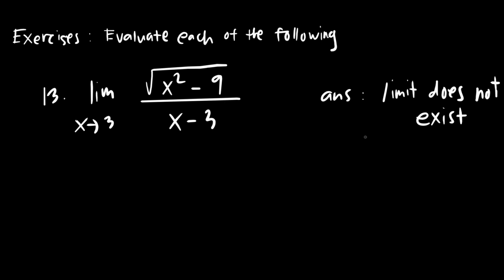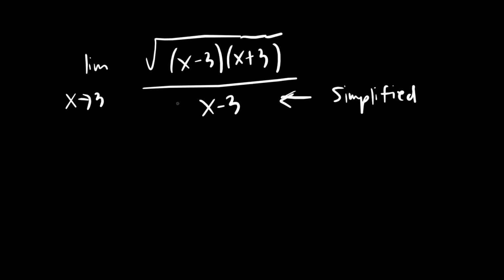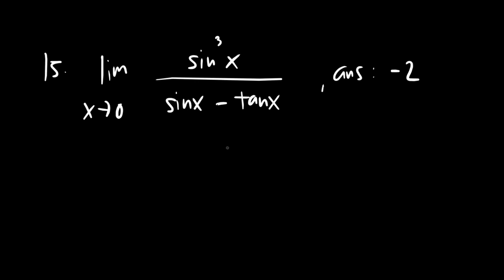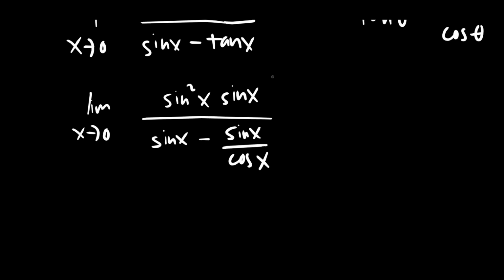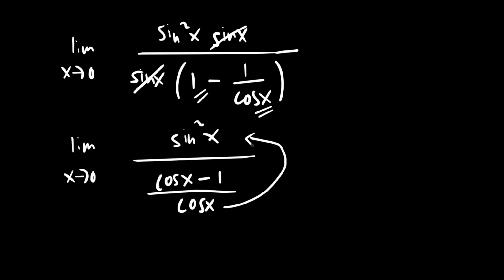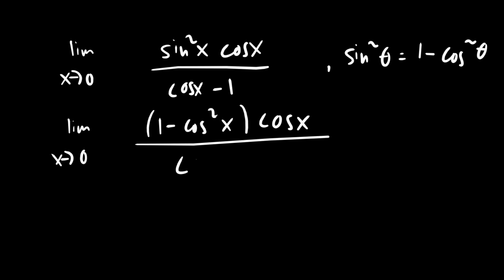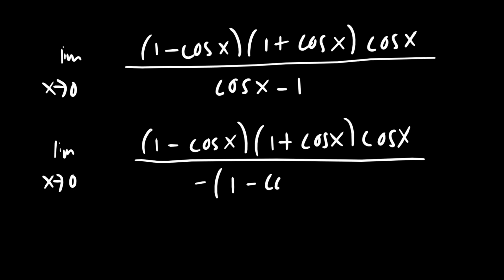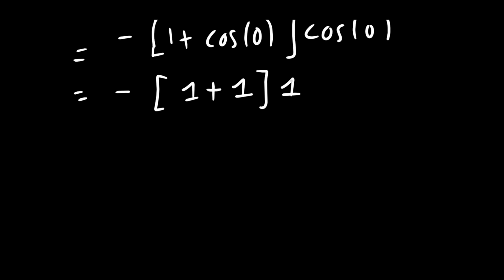Limits in Indeterminate Forms Part 4 Differential Calculus Feliciano and Uy Exercise 1.3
This video contains a step-by-step solution on how to solve limits in indeterminate forms.